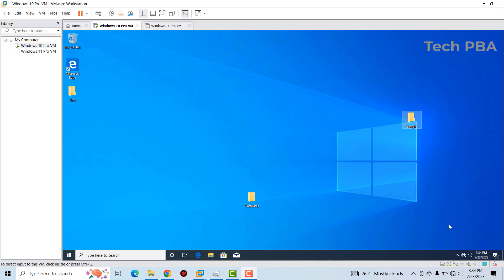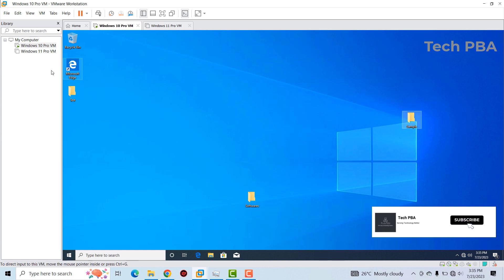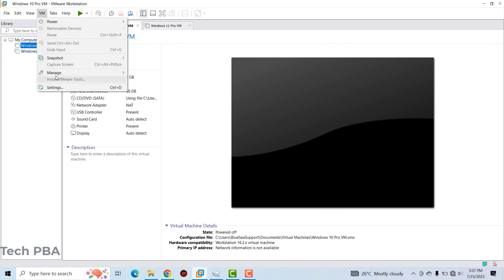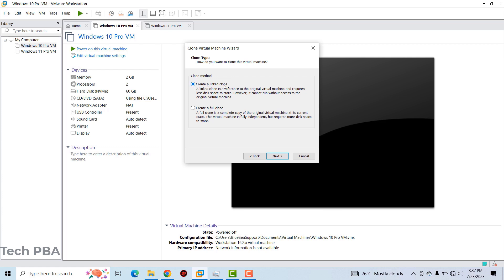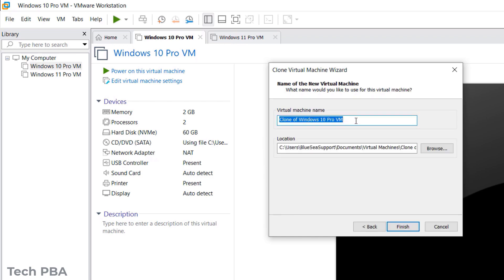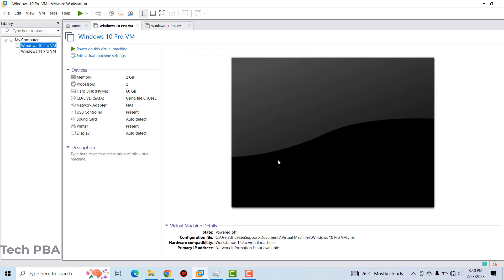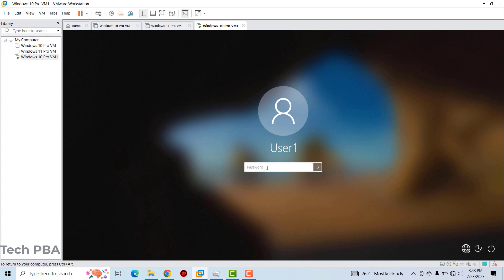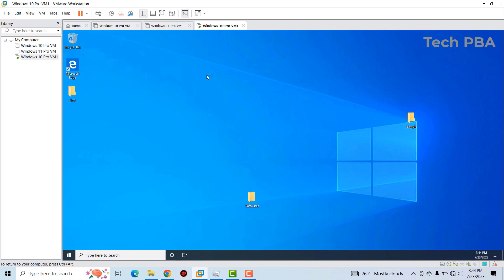How to Clone a Virtual Machine in VMware Workstation Pro | VMware Workstation Pro Version 16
How to Clone a Virtual Machine in VMware  Workstation Pro Version 16 | How to Make a copy of a Virtual Machine in VMware Workstation Pro Version 16